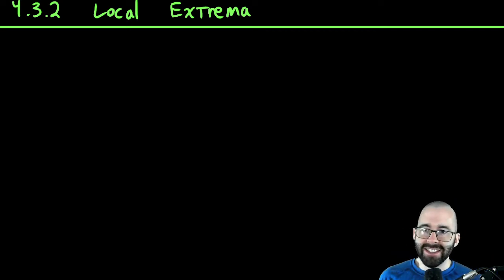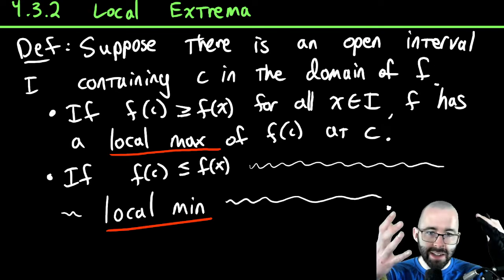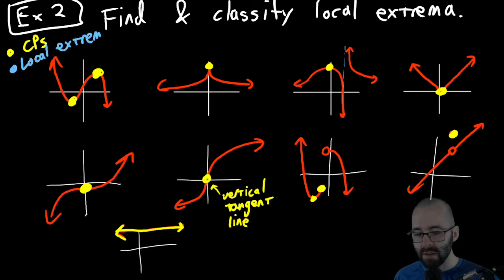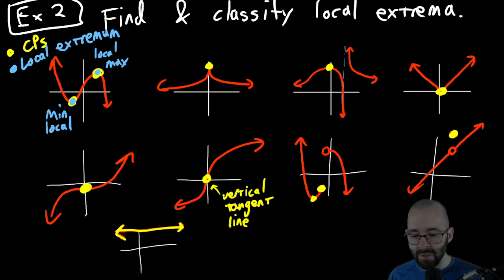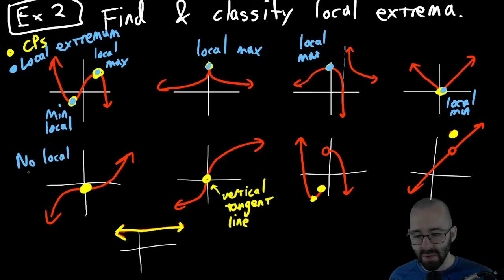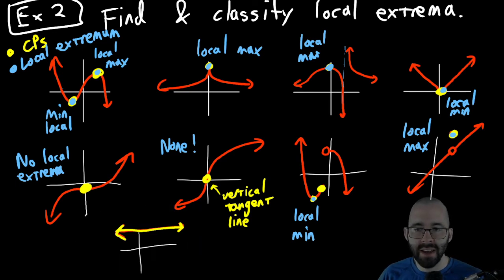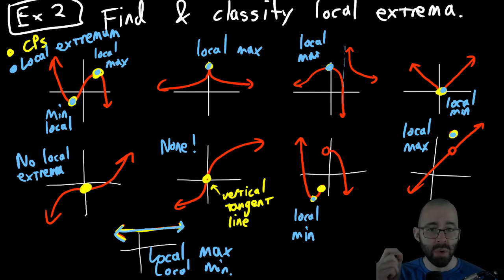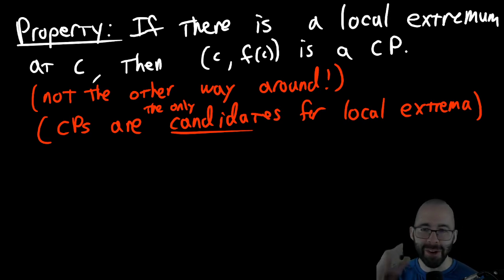4 3 2 Local Extrema